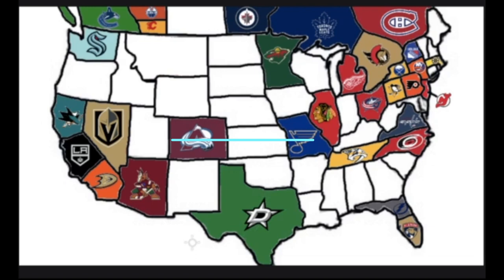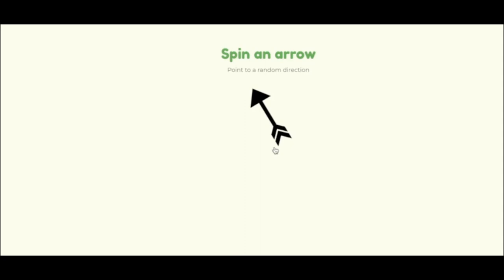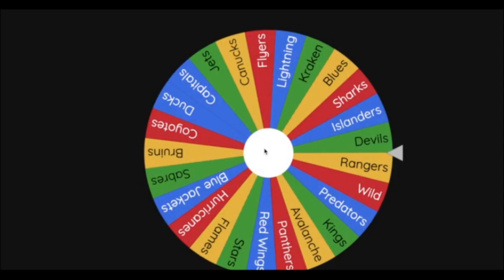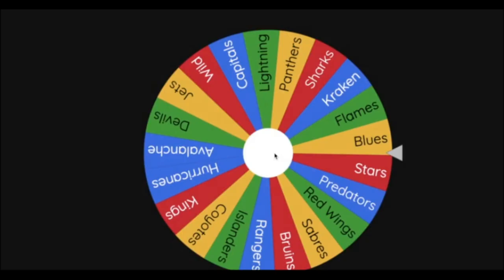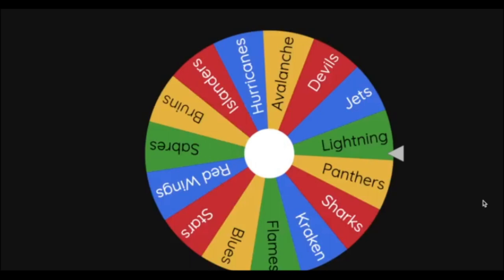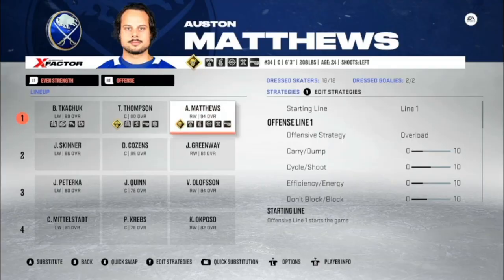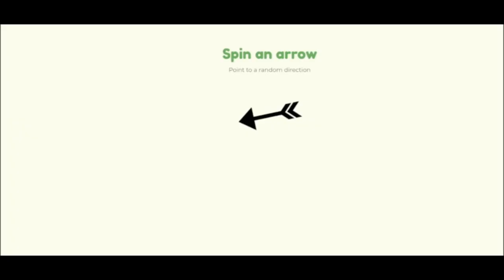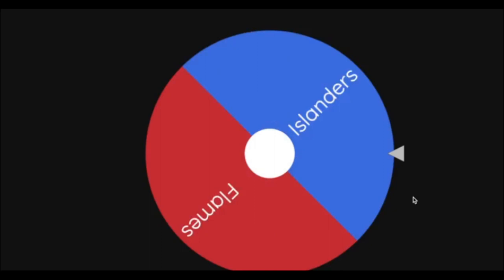NHL Imperialism with Powerups! #1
In this video 32 NHL teams play head to head for the chance to win the Imperialism Cup. We have some great imperialism ideas still to come.
Also, a special shoutout to Deansworld for the creation of this awesome idea!